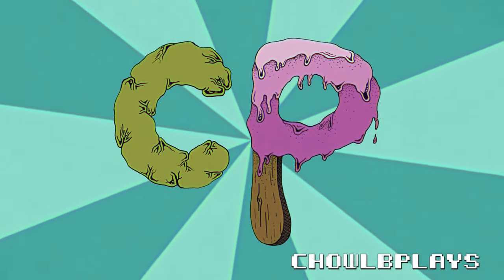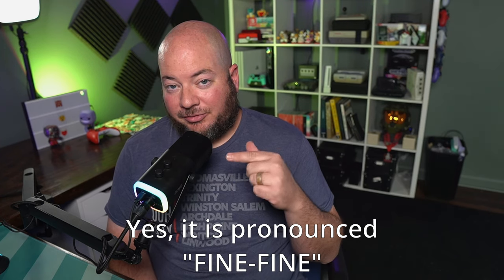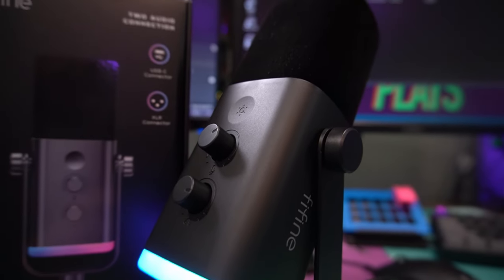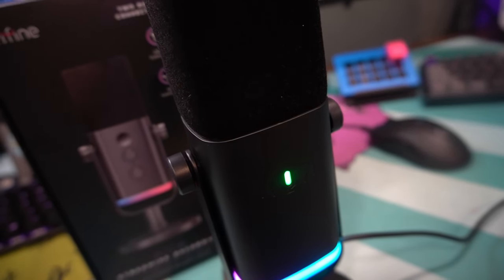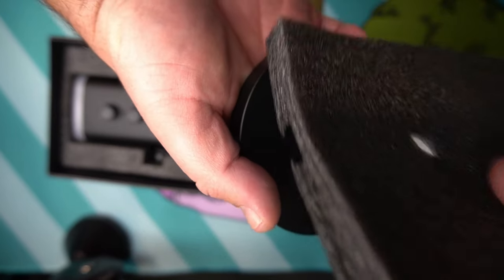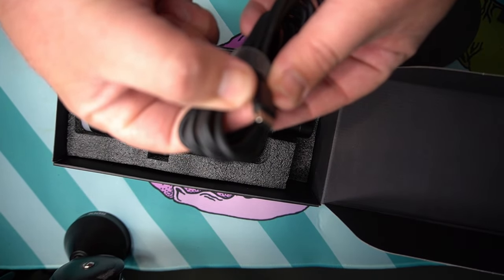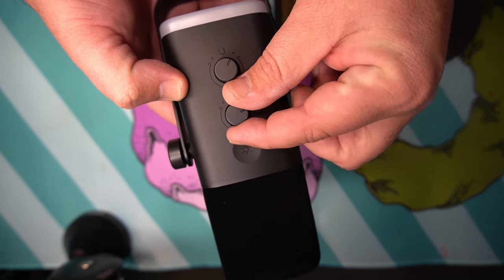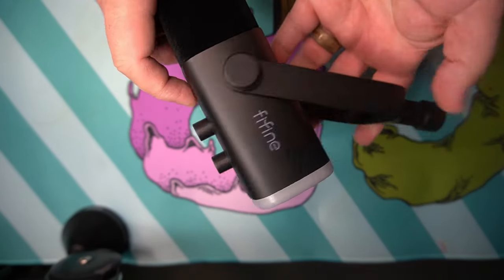FIFINE Ampligame AM8 Mic Review - Best $50 Streaming Mic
FiFine AM8 (amazon)

How is this even possible to get this quality Audio for just $50 for both USB & XLR? The FiFine AM8 is just blowing me away with this mic! Don't take my word for it, check out the full review and make your own decision. Just don't forget to let them know ChowlbPlays sent you!

FiFine did provide me this mic for free to conduct a thorough and honest review on my channel. I'm not obligated to make a video or say anything specific about it in any video uploaded to this channel. Any opinions expressed regarding this mic are EXCLUSIVELY my own.